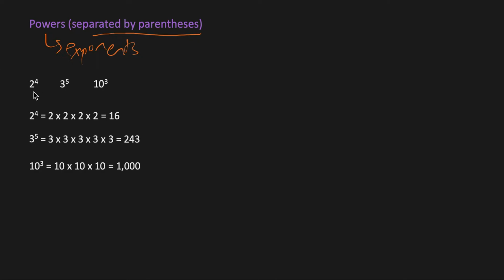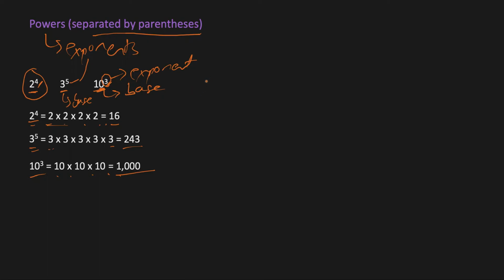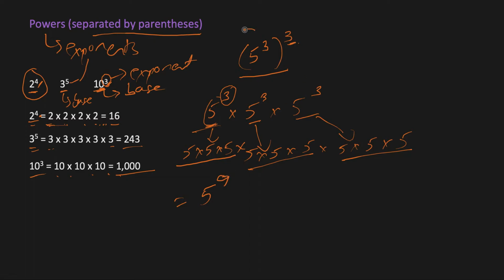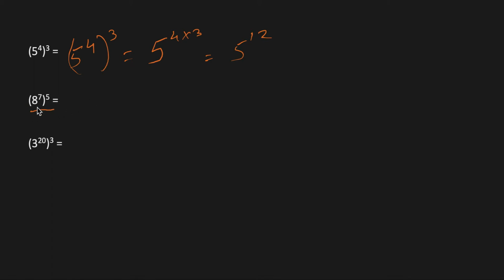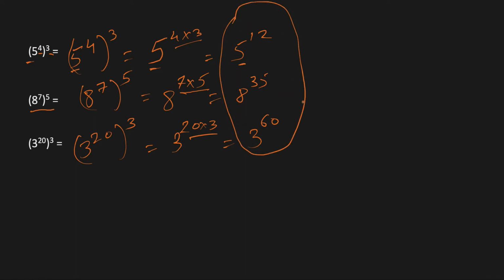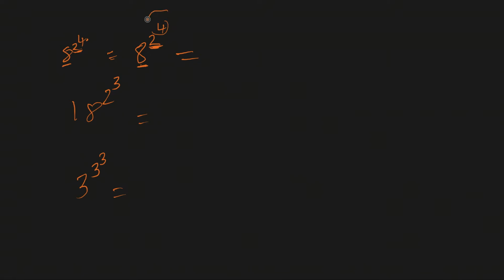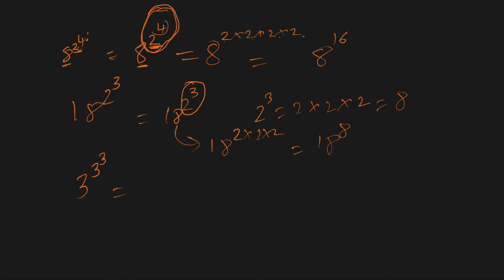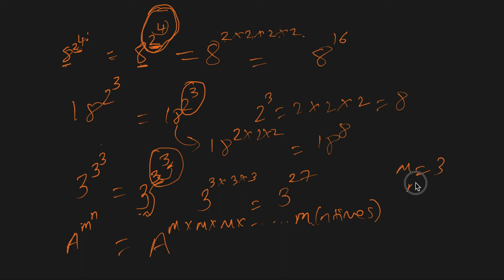Exponents with Parenthesis (Exponents Part 2)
In this we will learn what exponents and base are. How to deal with exponents separated by parenthesis. This is part 2 of my exponents video series.

Part 1: We will learn what exponents and base means. We will also learn how to multiply and divide exponents.

Part 3: More about negative exponents. How to convert exponents to fractions.